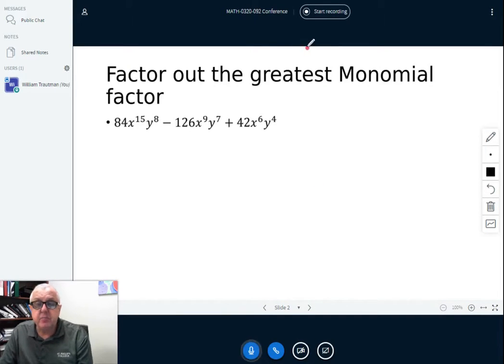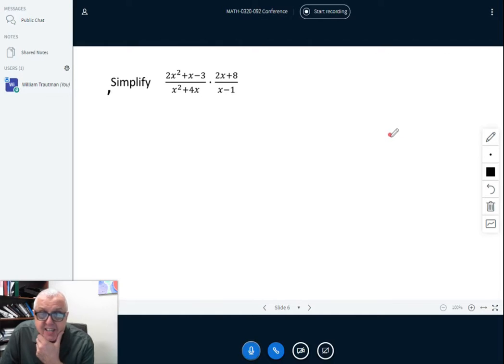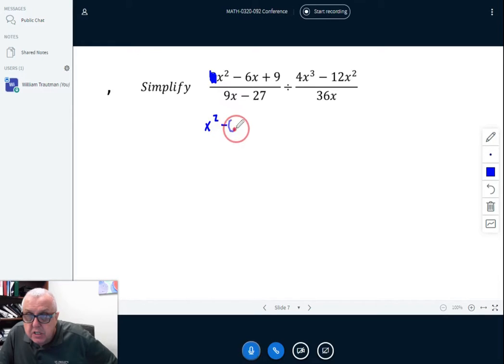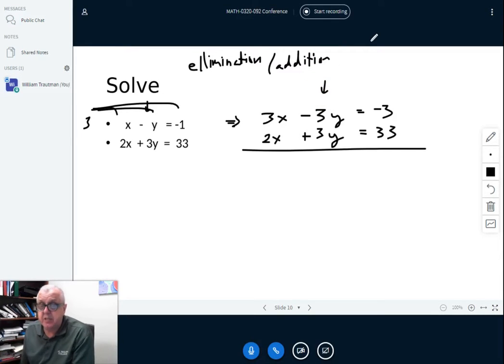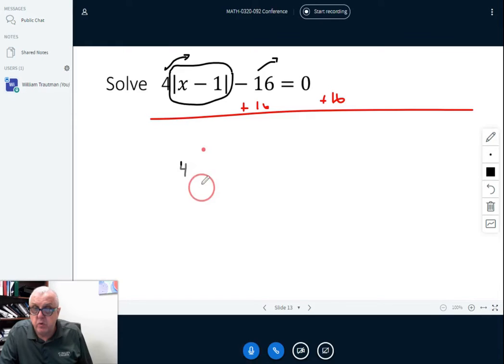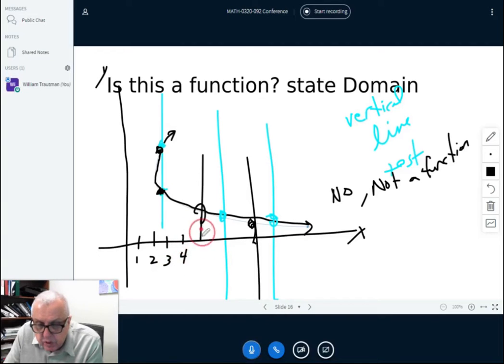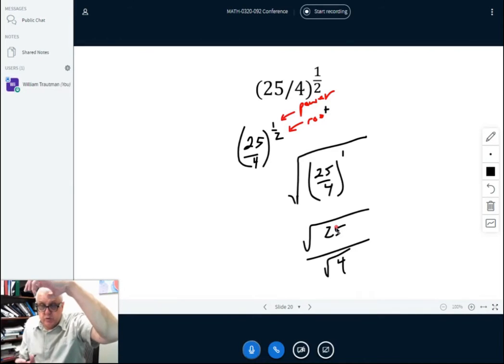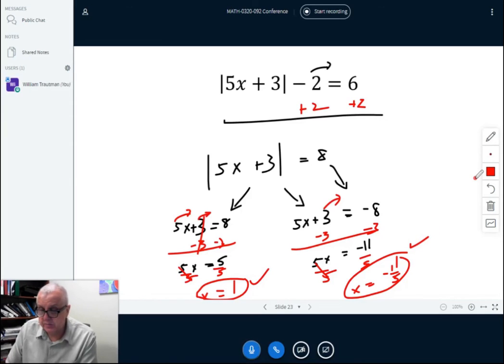Math0320 Final Exam Review.